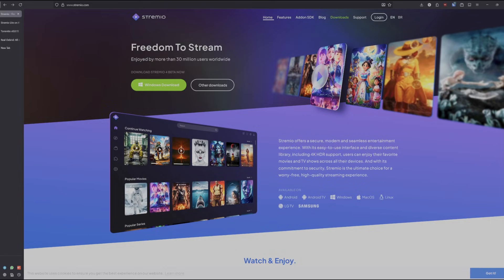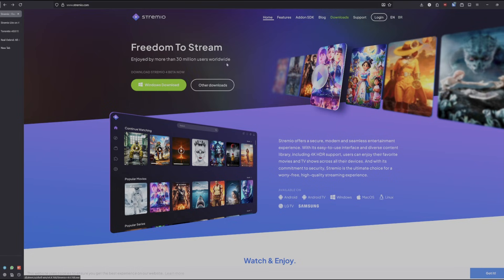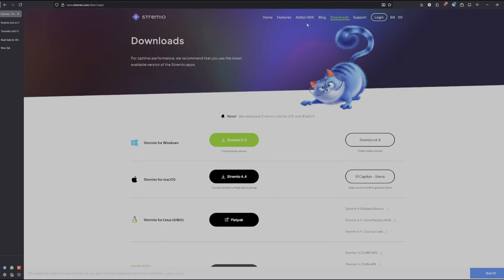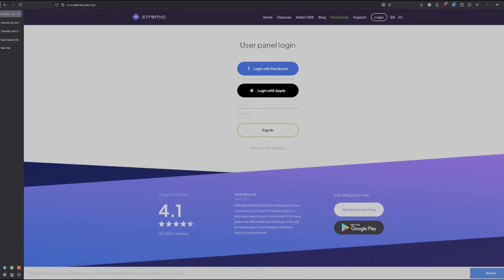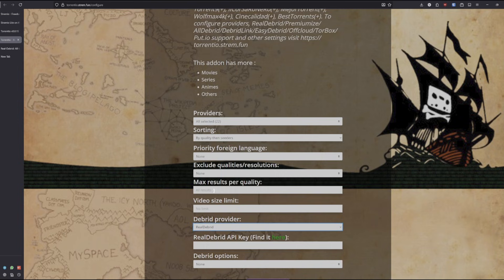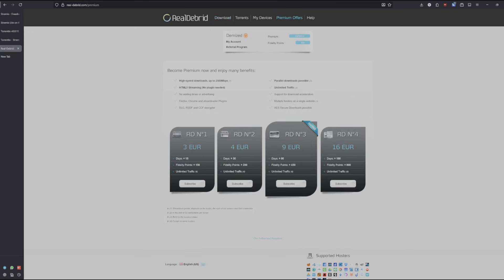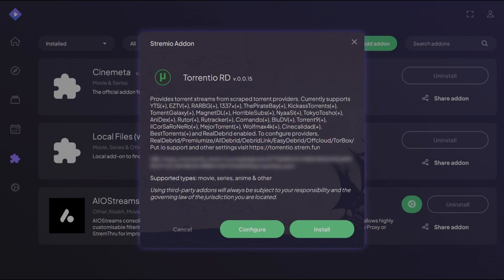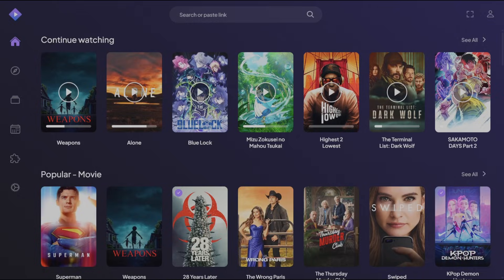Stremio addon with Torrentio & Realdebrid | How to Stremio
Quick guide on adding Torrentio RD as a Stremio addon.

Let me know if you want to learn how to do others!